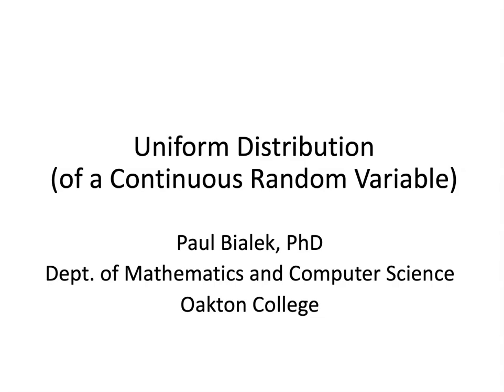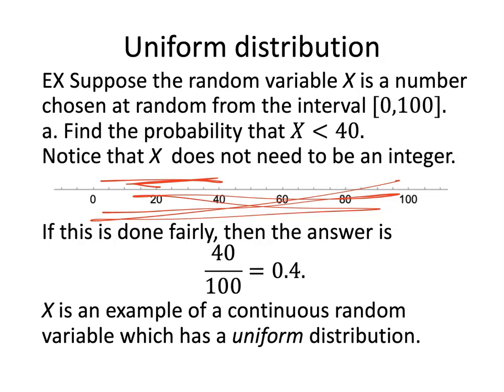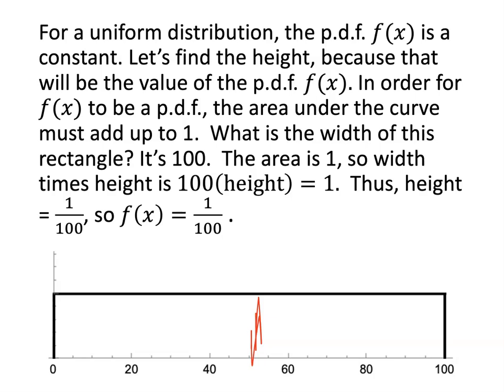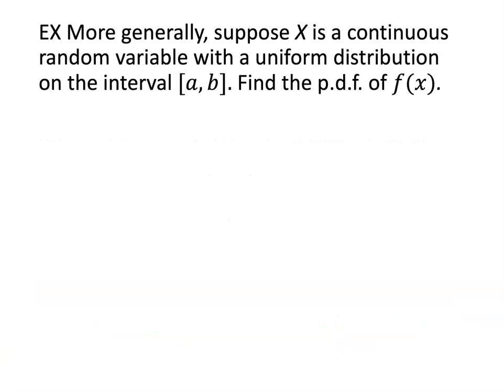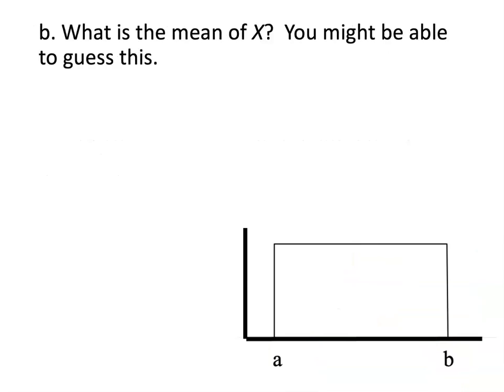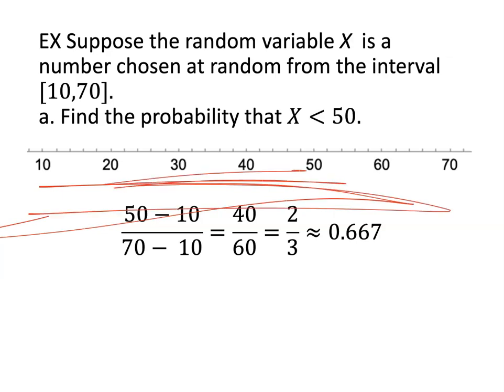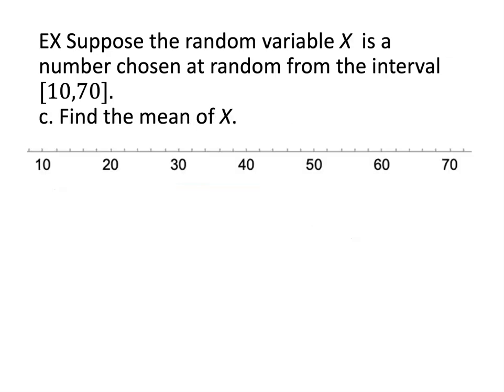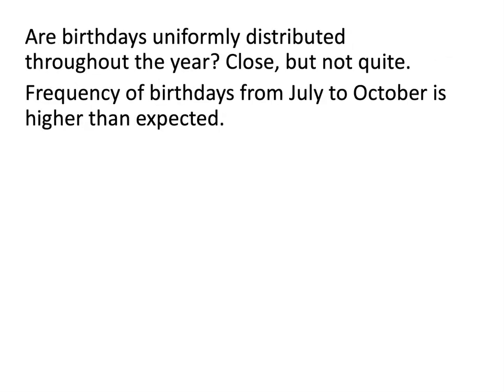Uniform Distribution of a Continuous Random Variable